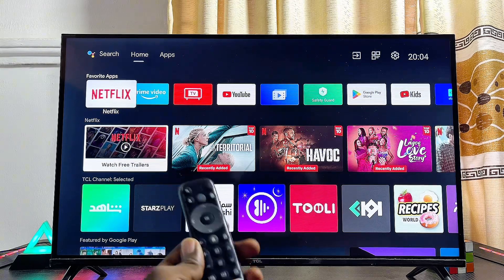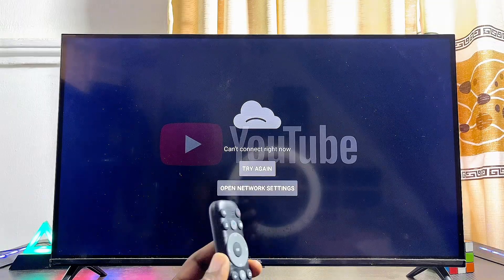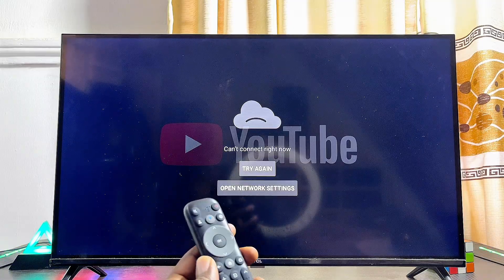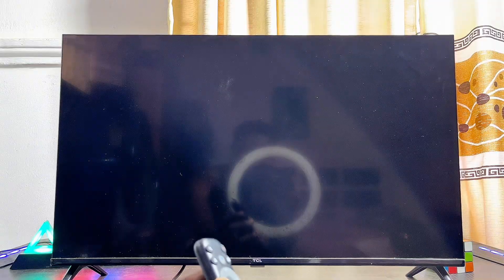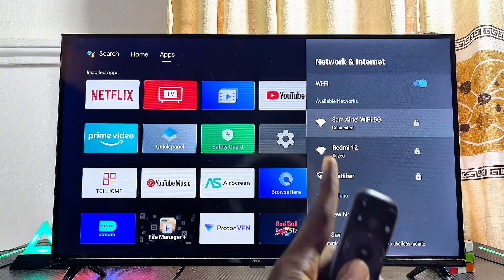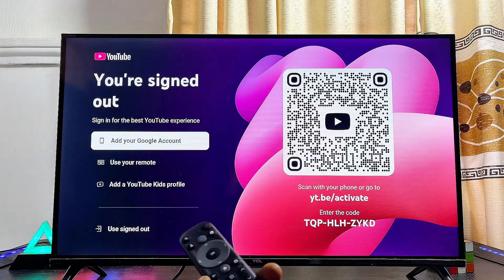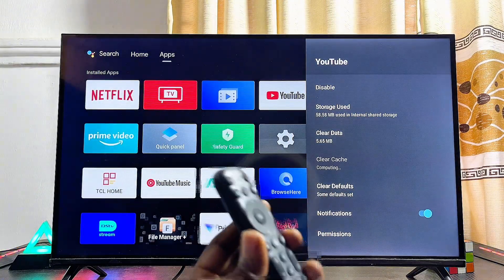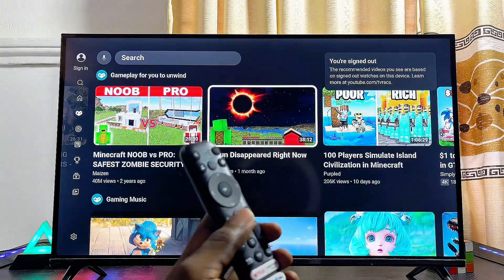Fix YouTube Can't Connect Right Now on Android TV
In this video, I’ll show you three simple ways to fix the problem of YouTube saying “Can’t connect right now” on your Android TV. Whether your YouTube app won’t open, keeps crashing, or videos aren’t playing, these solutions work on all Android TVs—including TCL Android TV, Hisense Android TV, Sony Android TV, Panasonic Android TV, Skyworth Android TV or Android TV boxes or sticks. First, I’ll walk you through how to hard restart your Android TV, which can quickly fix most YouTube app issues. Next, I’ll show you how to check and correct the date and time settings, since incorrect settings can cause YouTube connection problems and Wi-Fi errors. Lastly, I’ll guide you on how to clear the YouTube app cache to fix issues like YouTube not opening or playing videos. If you’re experiencing YouTube not working on Android TV, this video will help you get it running smoothly again.